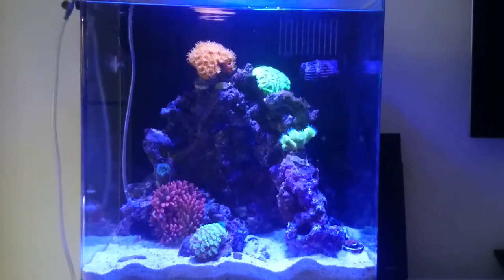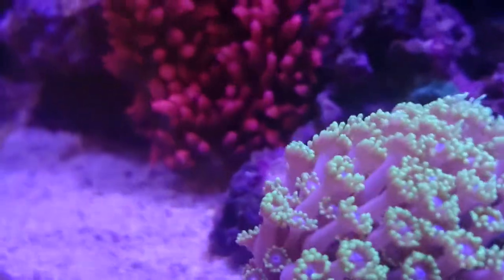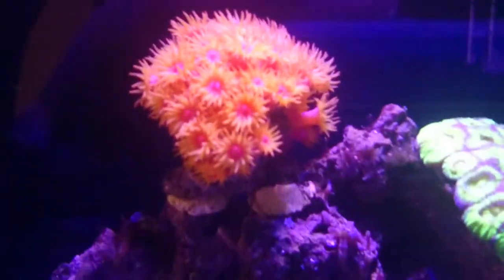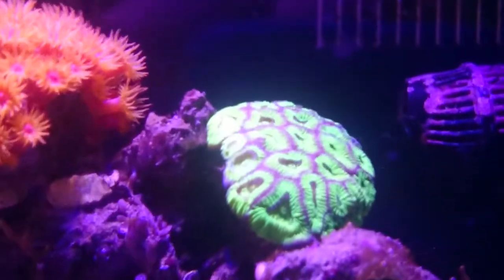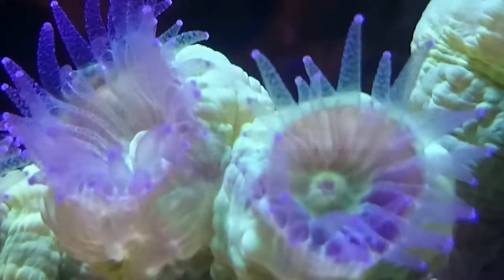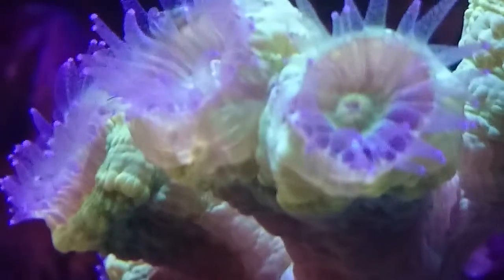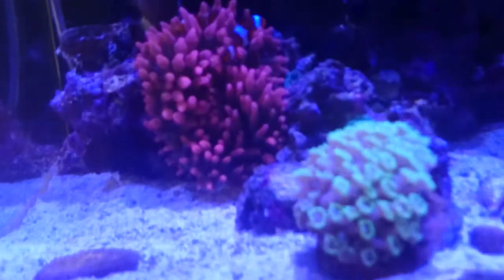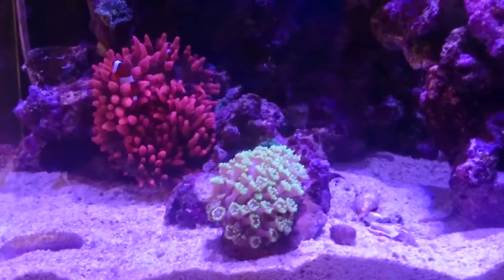AquaNano 40 Reef Tank is 6 months old. New corals!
Our Aquanano 40 is 6 months old, added Red and Yellow Polyp Corals, Torch Coral and Fire Shrimp.